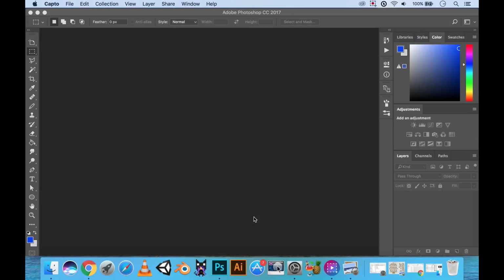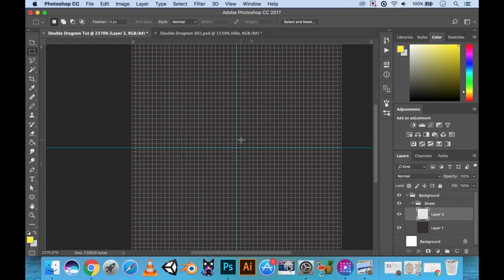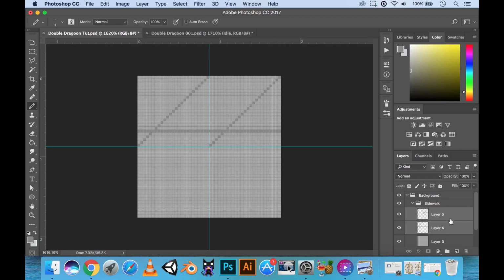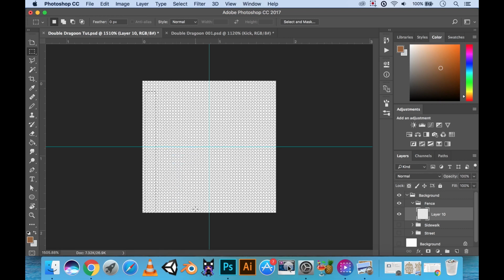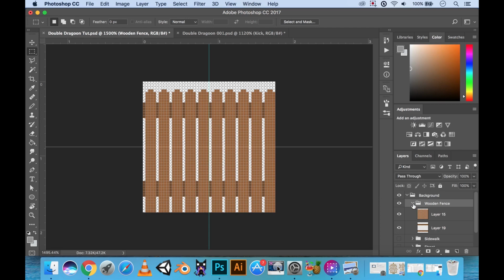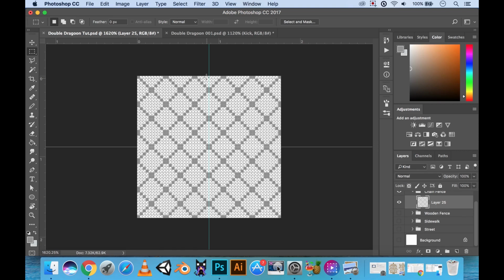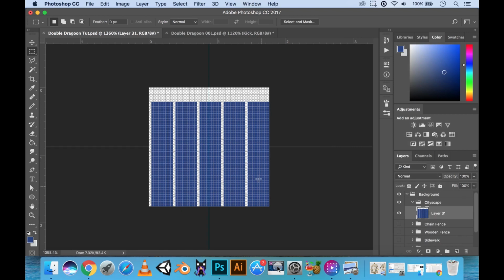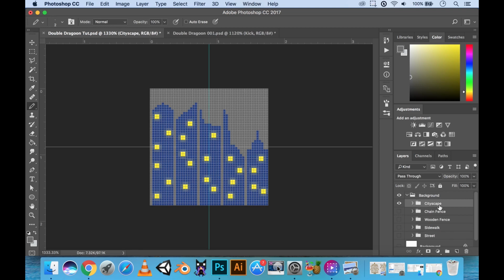Creating Beat-em-up Game Assets In Adobe Photoshop CC